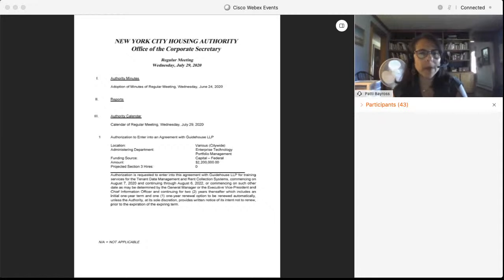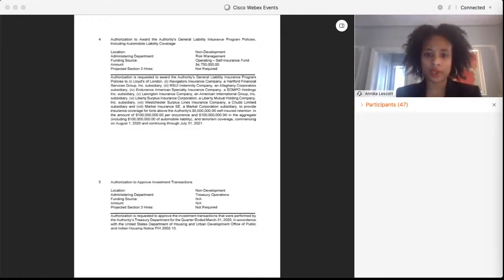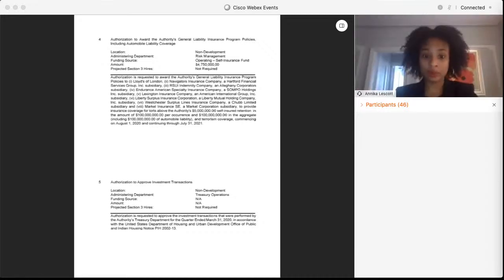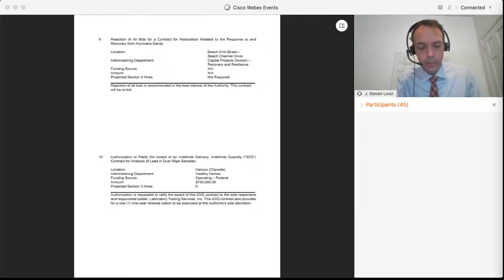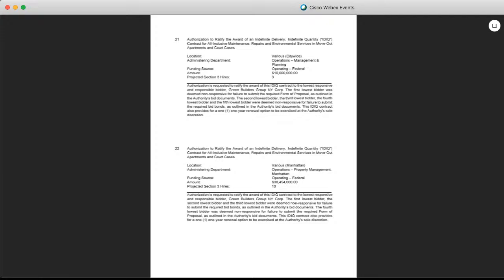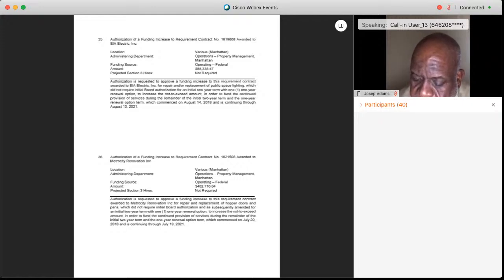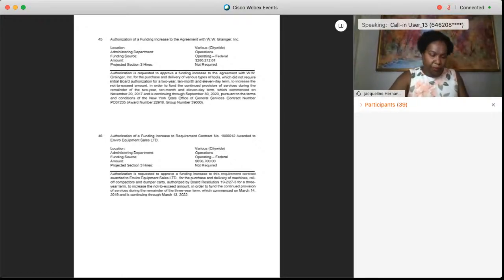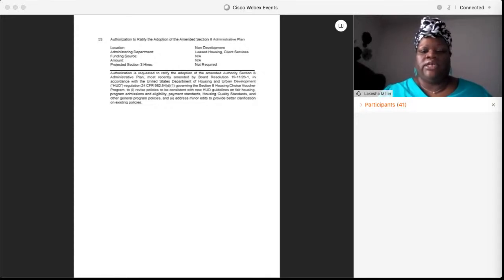New York City Housing Authority Board Meeting - July 29, 2020 at 10:00am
The New York City Housing Authority (NYCHA) posts its monthly board meeting where its executive team publicly speaks about new and ongoing projects under the administration.